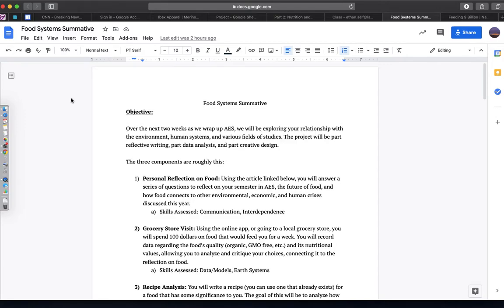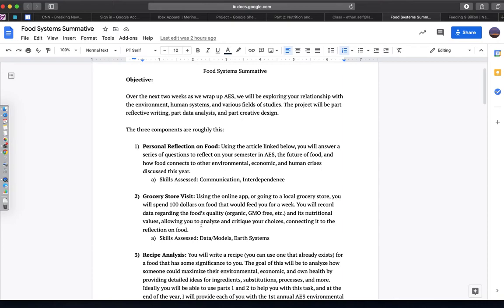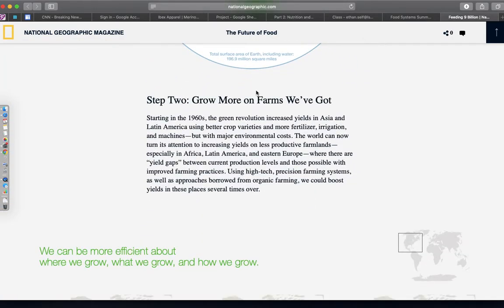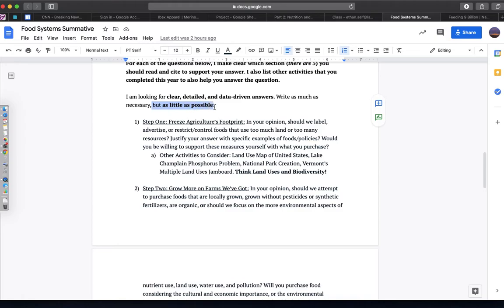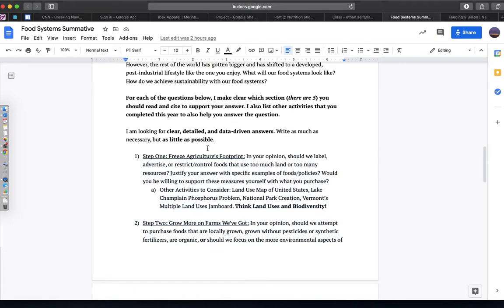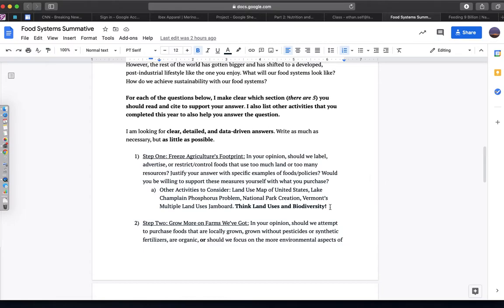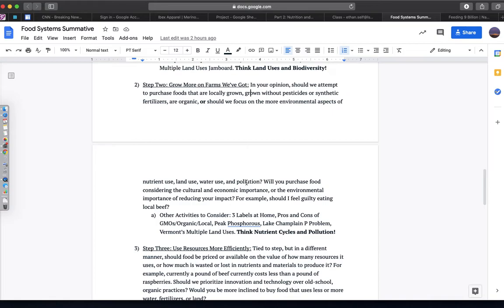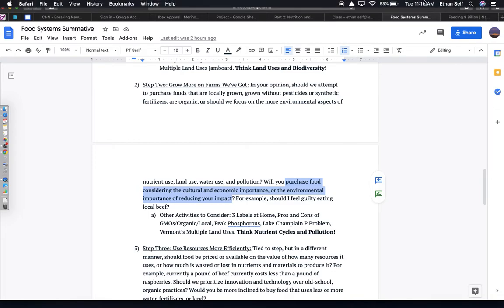Liam and Will Lesson